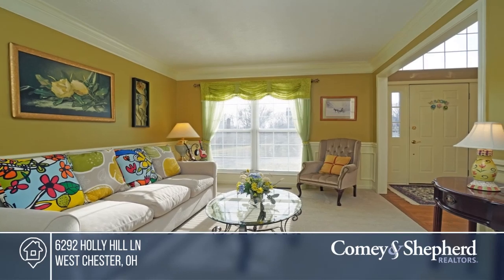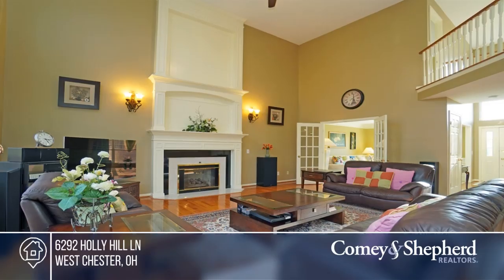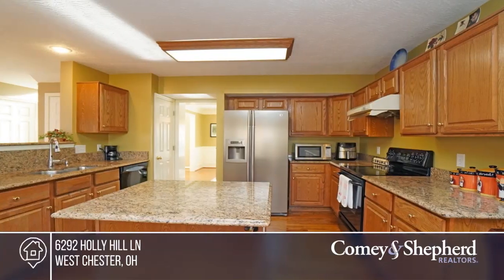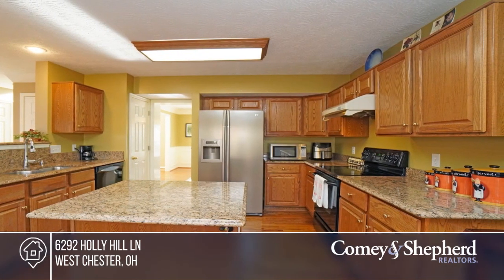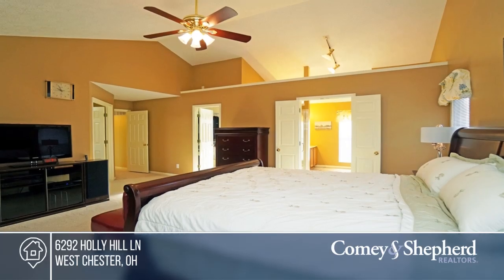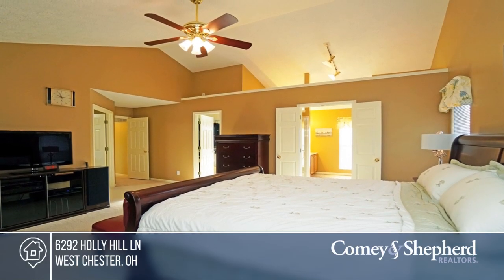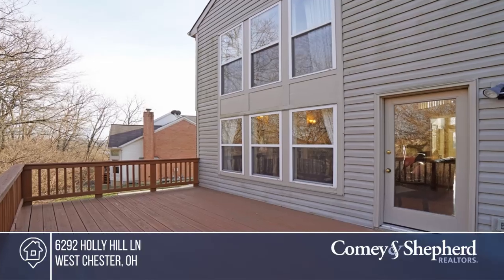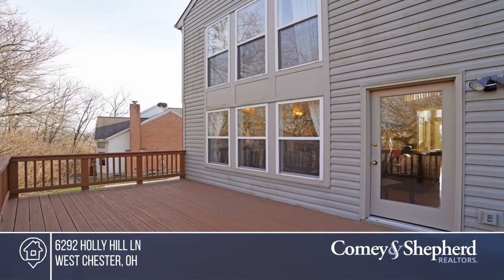6292 Holly Hill Ln West Chester, OH | MLS# 1650769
6292 Holly Hill Ln, West Chester, OH

Pride of ownership shows in this meticulously maintained home! Beautiful Drees Galloway w/FR extension on 1/2+ acre private wooded lot! Marble bath floors, hdwd 1st floor. Enhanced architectural woodwork. Bright and cheery and spacious. Roof-7 yrd old, HVAC 15. LL 1/2 bath rough-in. Convenient to resta